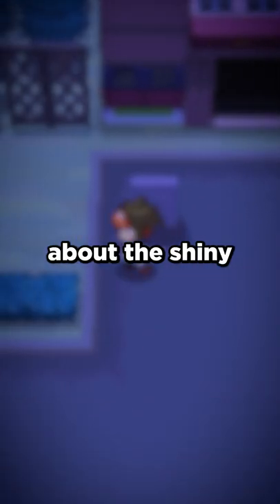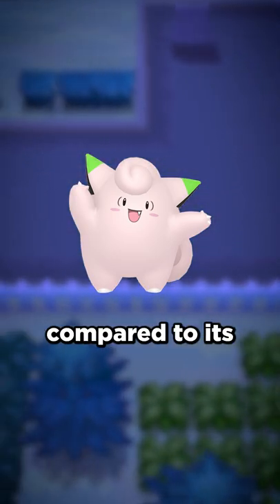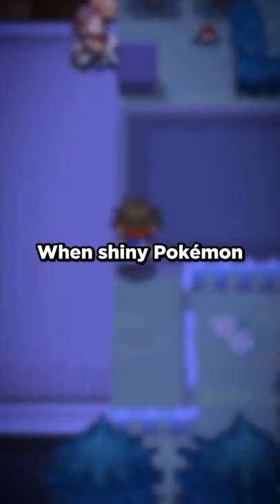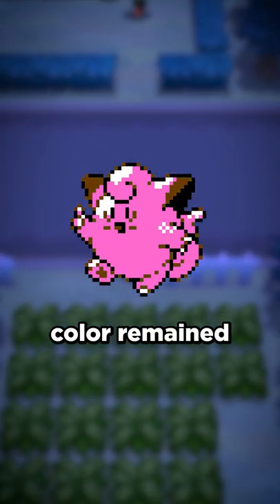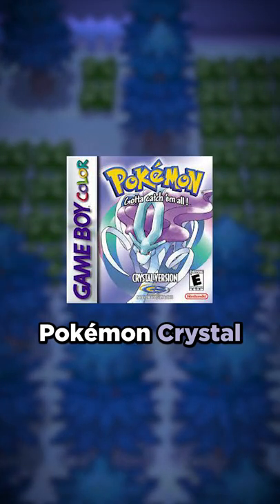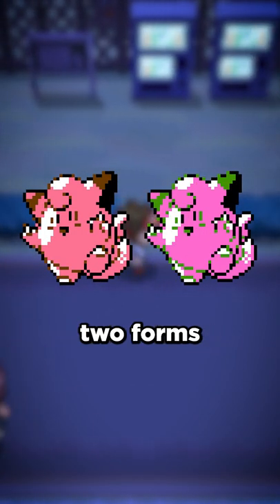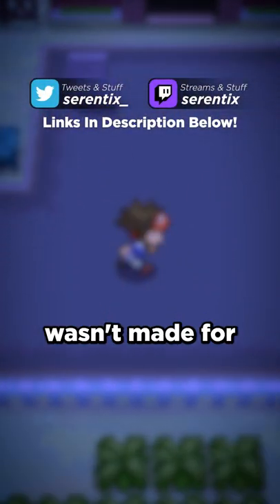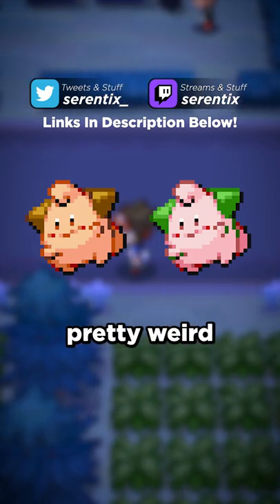A Fun Fact About Shiny Clefairy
Here's a fun fact about the shiny Clefairy line.